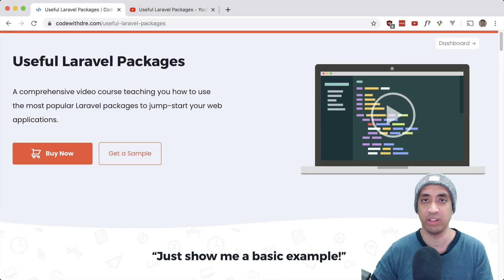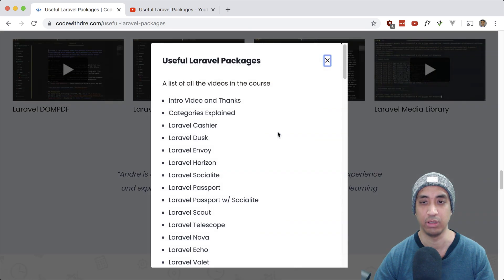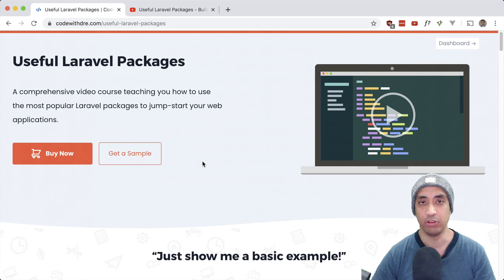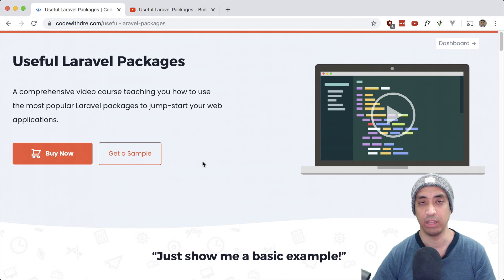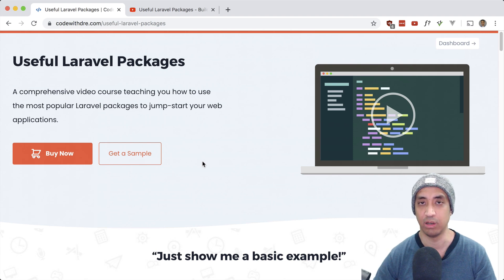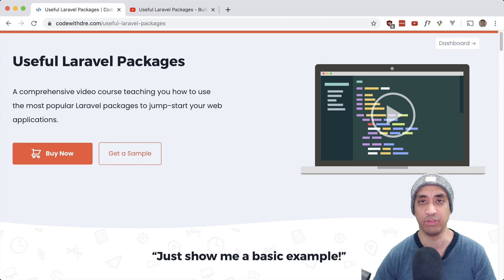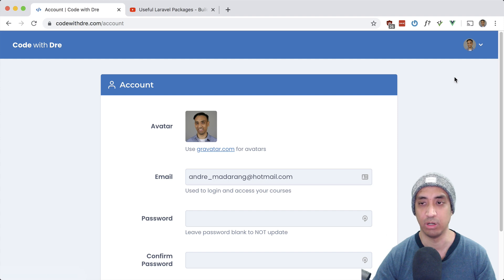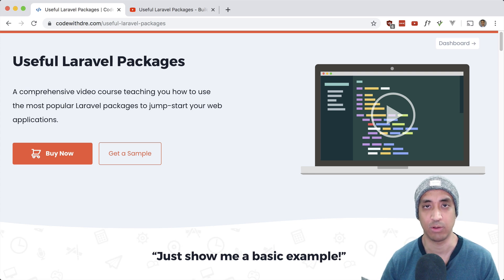Useful Laravel Packages Course Launch!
I've FINALLY launched my course on Useful Laravel Packages. Get it on launch sale for a limited time! Over 100 videos and 18+ hours of content, I go through the most popular Laravel packages and show you practical examples of how to use them.

I also ramble on about my custom course platform and why I chose to build my own using the G.O.A.T. stack of Laravel, VueJS, Tailwind CSS and InertiaJS.